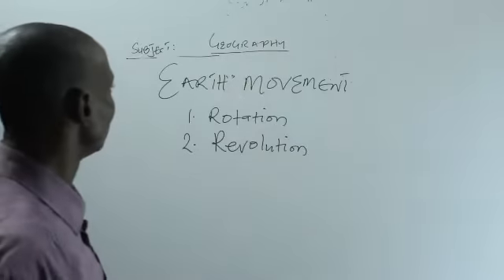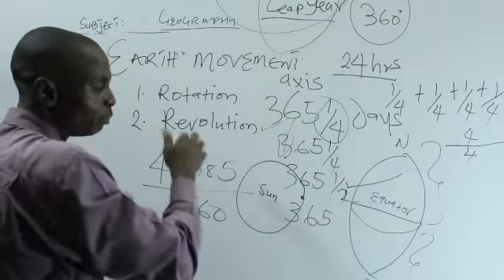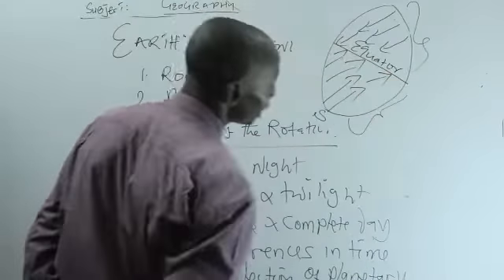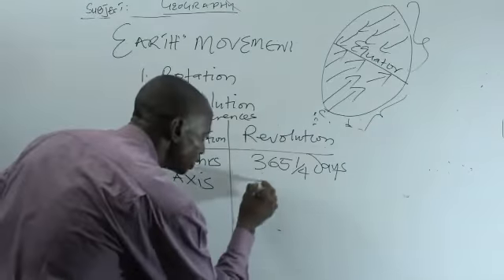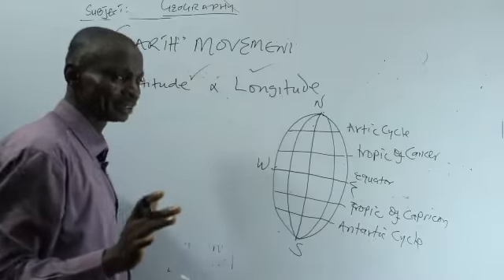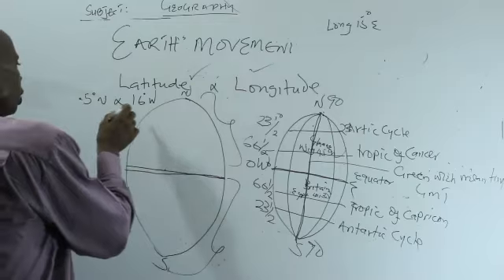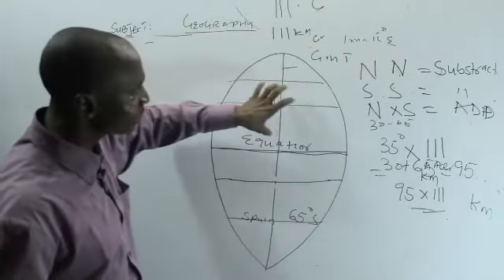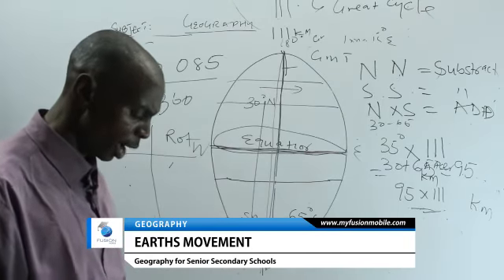Earth's rotation and revolution (SS 1, JAMB Tutorial, WAEC, NECO, Post-UTME, NABTEB, etc)